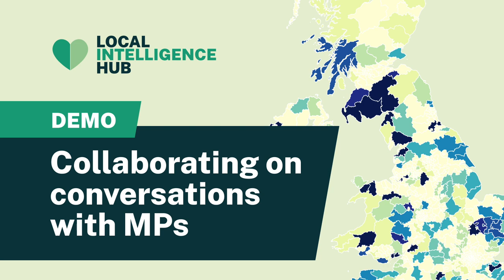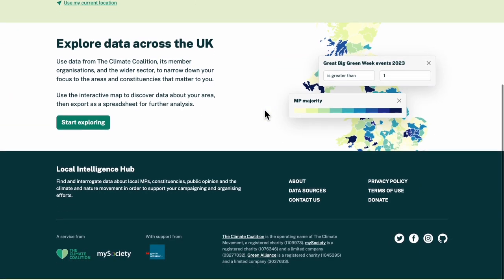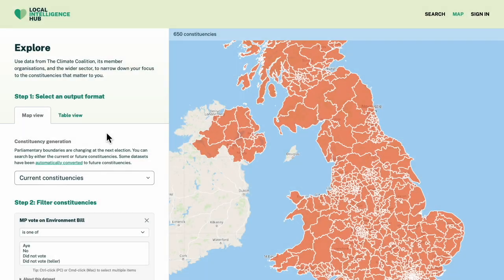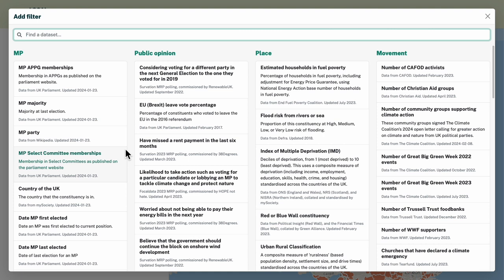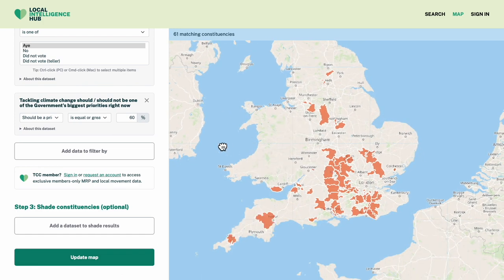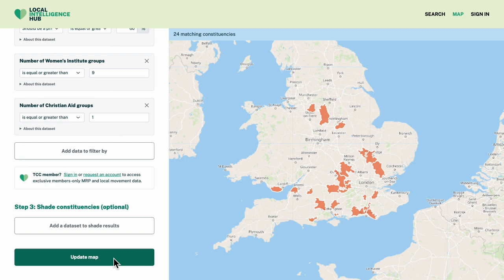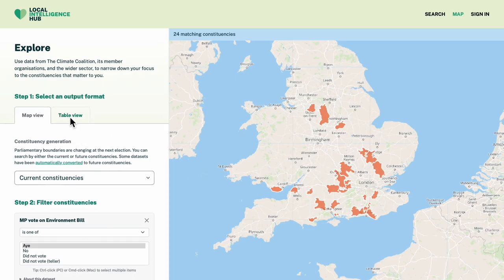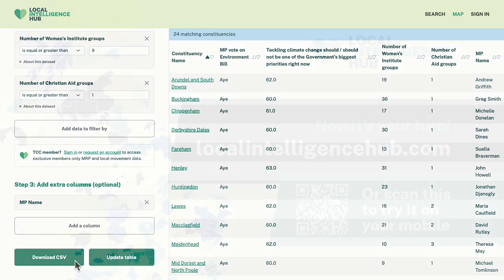Collaborating on conversations with MPs | Data for climate engagement | Local Intelligence Hub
The Local Intelligence Hub is a new tool from The Climate Coalition and mySociety, which helps you find and interrogate data about local MPs, constituencies, public opinion and the climate and nature movement, in order to support your campaigning and organising efforts.

In this video, we show how you could combine data about MPs’ voting records, public opinion, and local climate groups, to plan effective engagement with your representatives.